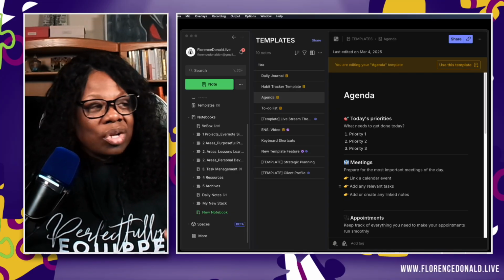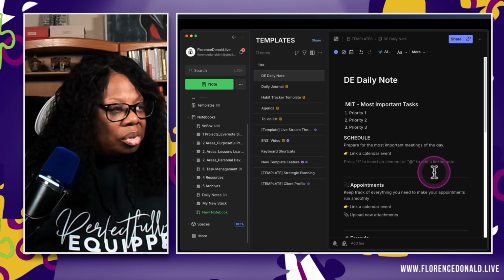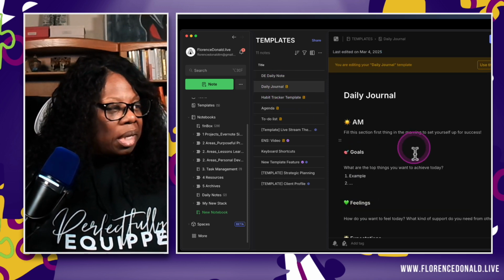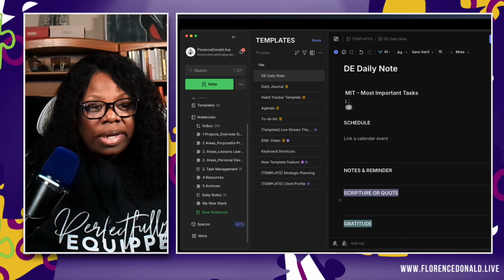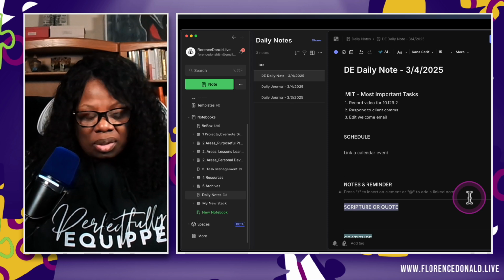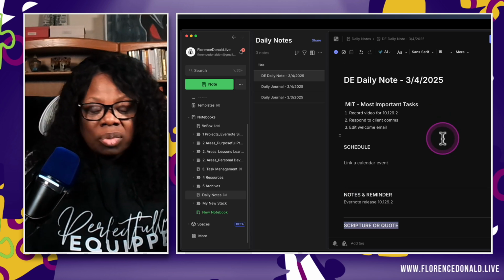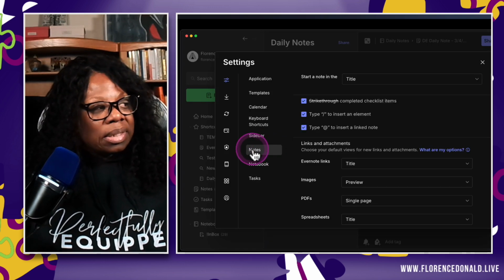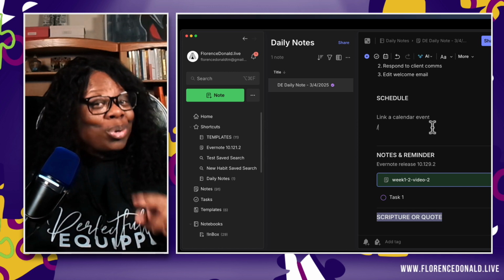Power Up Your Evernote Daily Notes With These Tricks | Lesson 14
In this video I customize my daily note using Evernote 10.129.2 and set up the new note to automatically create every day.